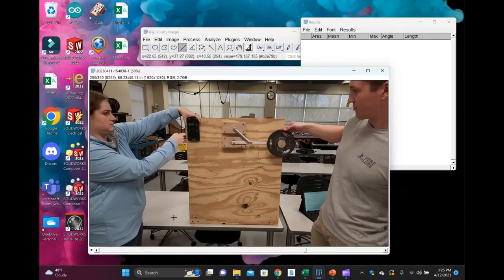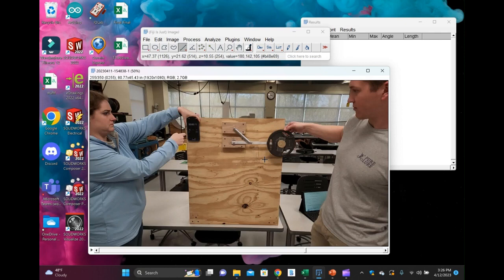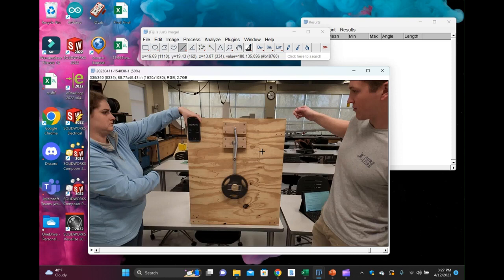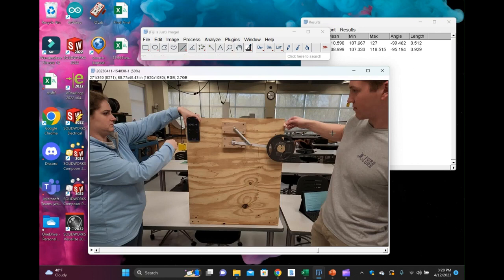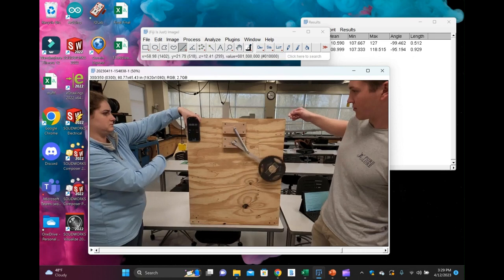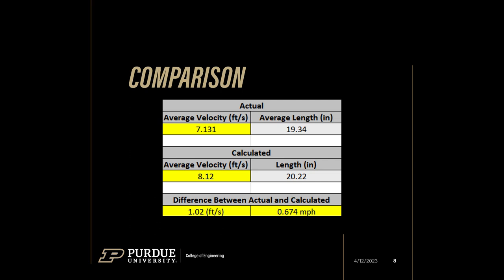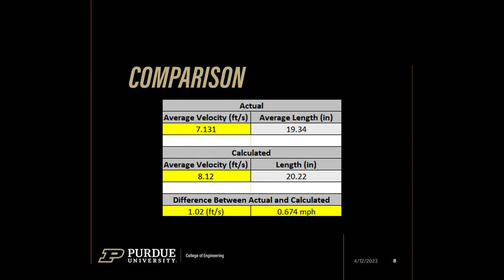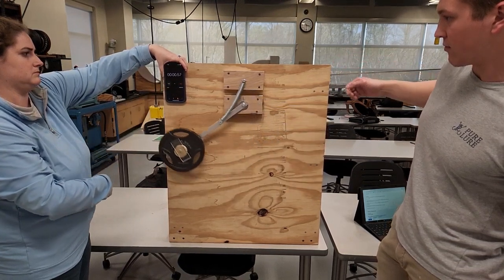MET213 Problem 13.96 - Final Project